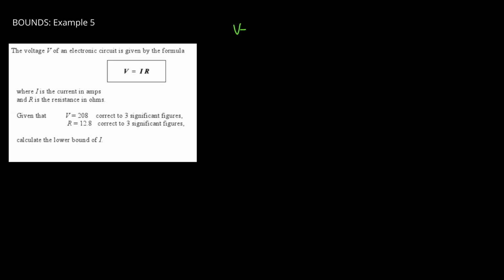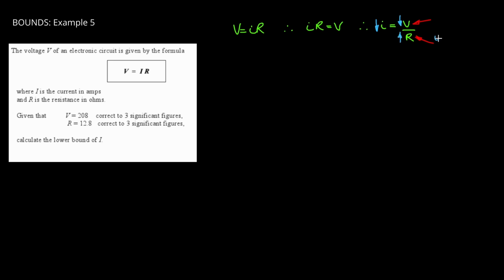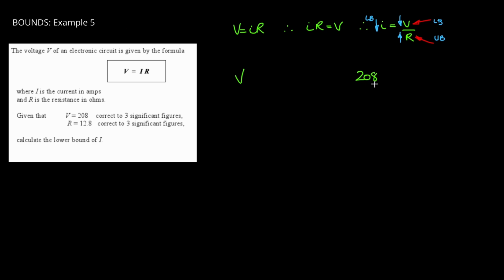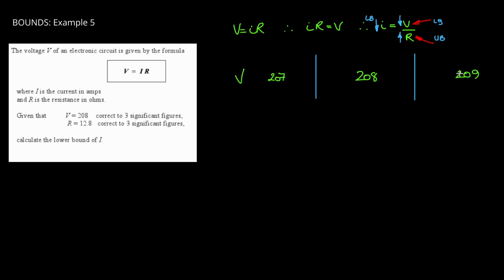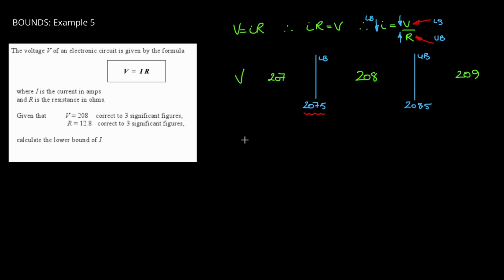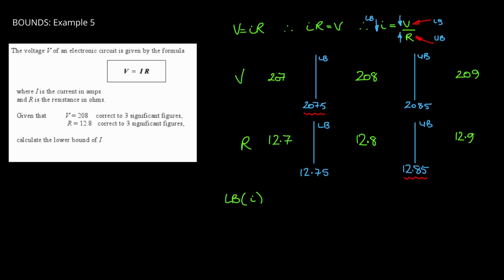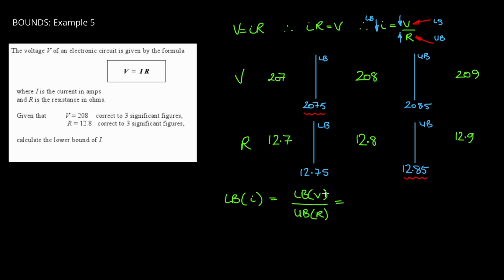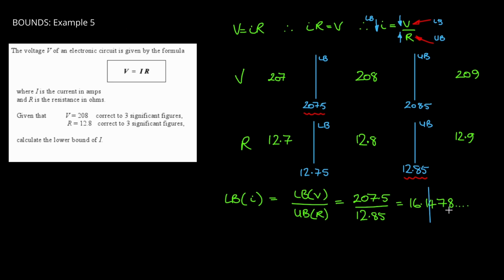1. NUMBERS: Bounds: Example 5